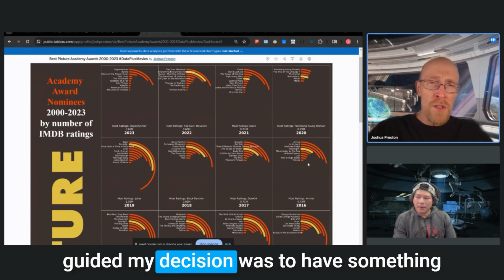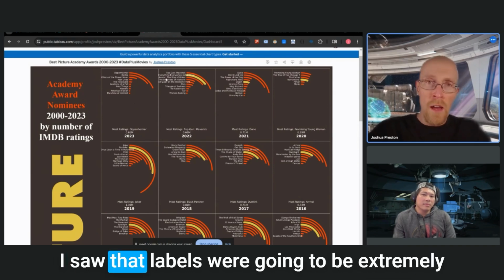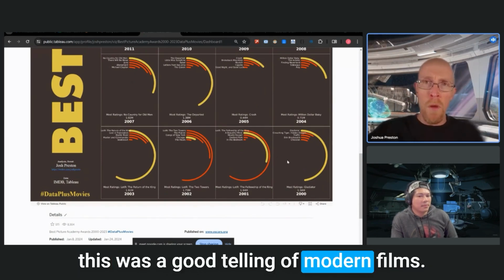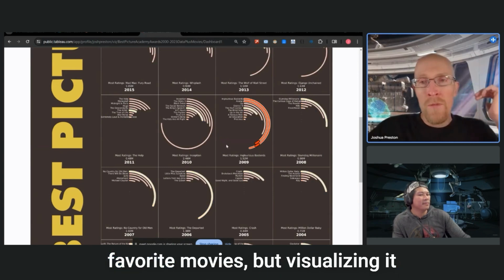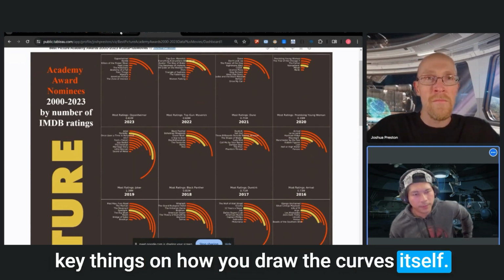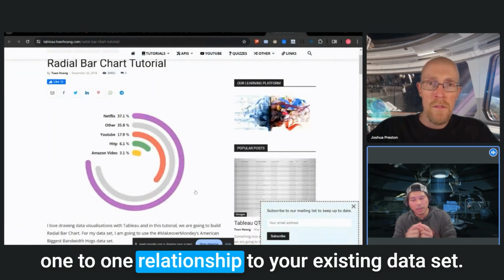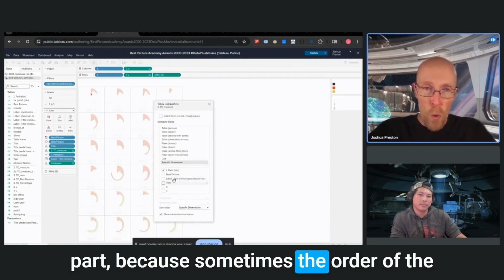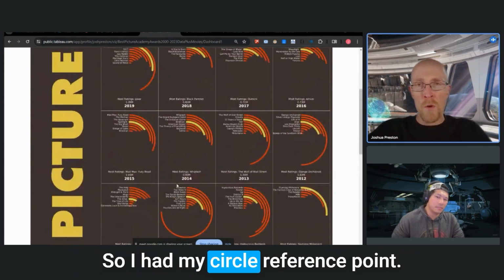Epi 17 : Best Picture Academy Awards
Welcome to "Secrets of the Viz", where I dive deep into the heart of Tableau Public's VizOfTheDay. Have you ever wondered how these stunning visualizations come to life? I'll be peeling back the layers, and recreating some of the unique techniques behind these creations. Join me as we explore, learn, and get inspired together.

This episode, we uncover the secrets behind  "Best Picture Academy Awards 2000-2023" by Joshua Preston! Here's what we'll cover in this video:

00:57 - Inspiration behind the viz
02:32 - Favorite movies
03:53 - Intro to data densification
08:18 - What's up next on his plate?
09:50 - His love for GamesNightViz